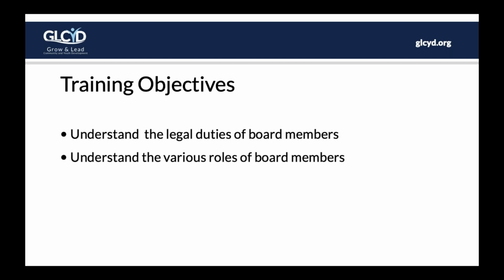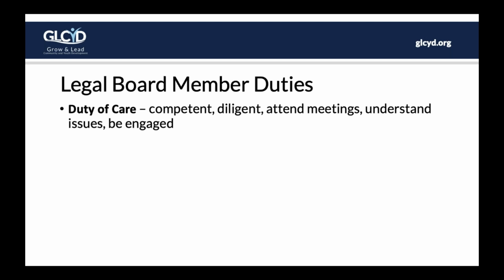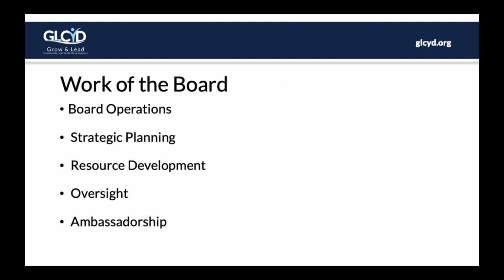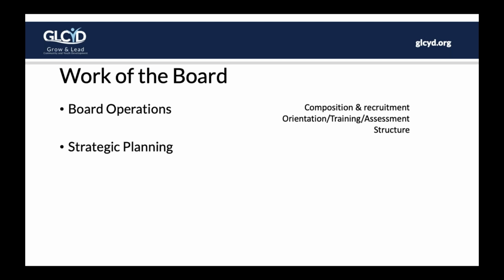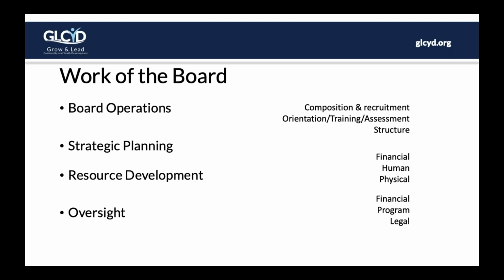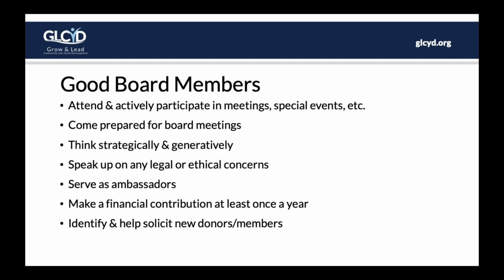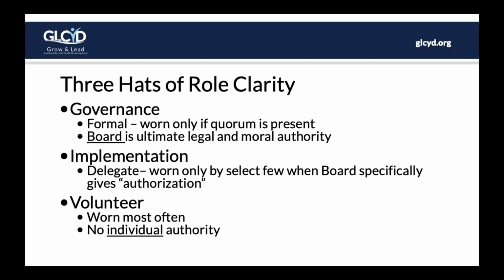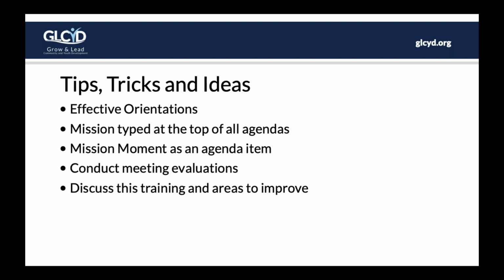Nonprofit Board 101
An overview of the roles and responsibilities of nonprofit board members. We discuss the legal requirements of being a board member, the three roles board members can play, the division of responsibilities of board vs. those of the staff and what you can do to be an awesome board member.